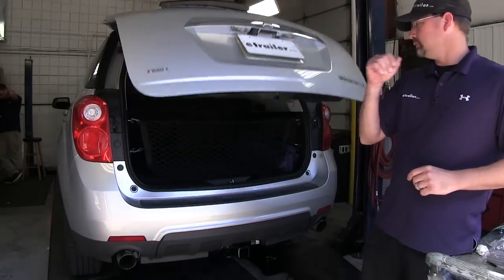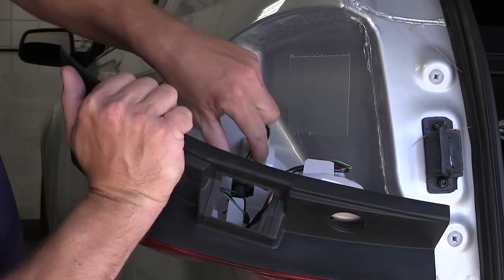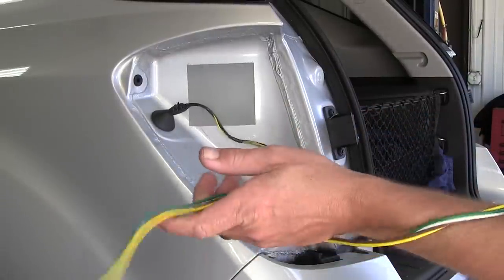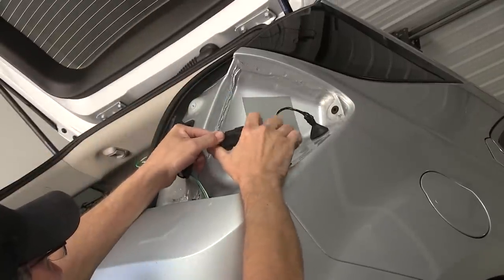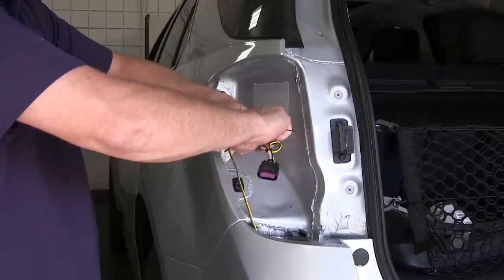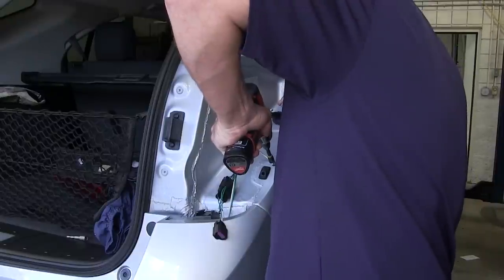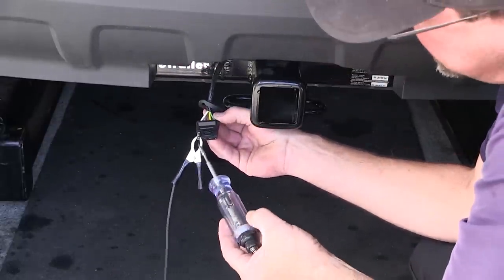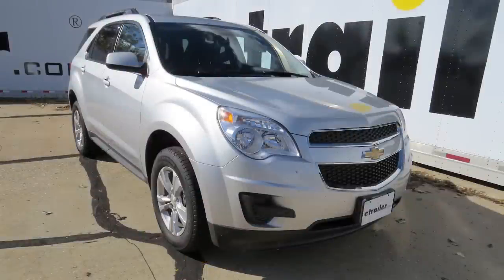etrailer | Trailer Wiring Harness Installation - 2015 Chevrolet Equinox 56094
Today in our 2015 Chevrolet Equinox, we'll be installing the Curt T-Connector Vehicle Wiring Harness with a 4-Pole Flat Trailer Connector part number 56094. To begin our install, we'll first open up the rear hatch. Next, we'll need to remove the two caps covering up the two fasteners, so that we can remove the tail light assemblies. Then, we'll remove the two screws. Once our fasteners are out, we'll go ahead and pop the tail light assembling out. Note: it can make it easier if you get in front of the tail light assembly with a flat-blade screwdriver, or we're just going to use a plastic pry tool and pop the tail light assembly out. Be careful not to break those two alignment tabs underneath.

Now we'll go ahead and remove the manufacture's wiring from the tail light assembly by pressing on the locking tab and removing the connector from the socket. With the driver's side out and set aside, I'll move over to the passenger's side and repeat the same process. Now, with both tail light assemblies out and set aside, we'll start on the driver's side taking our new T-Connector Harness with the yellow and brown wire connector and plugging directly into the manufacture's wiring on one side of the T-Connector, the other side will then go into the back of the tail light assembly. Next, we'll take the 4-pole connector along with the green wire connector and feed them down between the rear bumper fascia and body of the vehicle. Once we have them fed underneath we'll go ahead and pull the wires out, so we gain access to them. Then we're going to run the green wire connector over to the passenger side and our 4-pole flat trailer connector will also get routed to the hitch.

Quick tech tip, keep in mind when routing your wires, stay away from any moving components such as steering or suspension or excessive heat such as exhaust. Now we've made a connection with both tail light assemblies, I'm going to use some black electrical tape and tape up the wires. As I bundle the wires together I can clean-up our install look. Now, with that done, I'll go ahead and finish securing the wire. Now with our wiring harness secured underneath, we're going to go ahead and pull the remaining portion of the harness up behind the tail light assembly and then secure it. This will help ensure that our wiring harness doesn't fall down onto our exhaust or where it can be damaged.

Once we have the wiring secured, we're going to go ahead and cut off the excess on the zip ties to clean-up our install look. Then we can plug our harness into the tail light assembly and reinstall it. With the tail light assembly back in, we'll go ahead and reinstall the fasteners and caps. Here on the passenger side, once we secure the wiring, we'll take the white wire with the pre-attached ring terminal and secure it to the body. This will provide the ground for our new 4-pole harness. Now with the ground secure, we'll go ahead and reinstall the tail light assembly.

Now with our tail light assemblies reinstalled, we'll go ahead and close the hatch and we can test our new 4-pole connector. We'll go ahead and remove the cap of the 4-pole connector, put our test light clamp on the white wire terminal. The next terminal over will be our brown wire terminal and our running light circuit. Then the yellow wire terminal will be the driver's side turn signal and brake. Then the fourth terminal is going to be our green wire terminal for the passenger's side turn signal and brake. Now that we know our 4-pole connector works, we're ready to hit the road. That does it for the install of our Curt T-Connector Vehicle Wiring Harness with 4-Pole Flat Trailer Connector part number 56094 on our 2015 Chevrolet Equinox. .